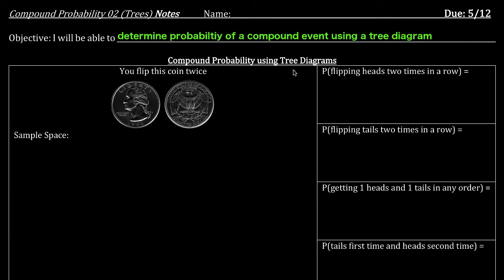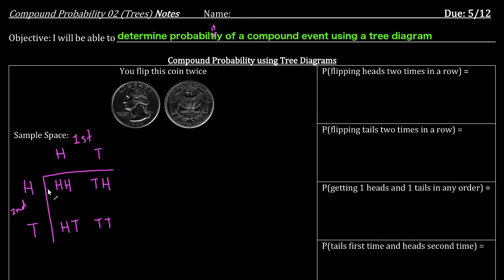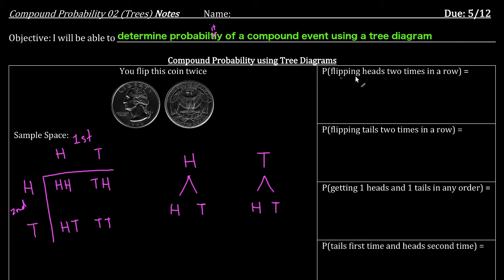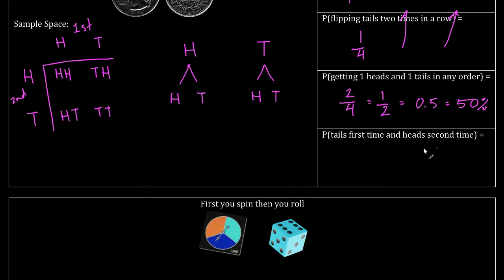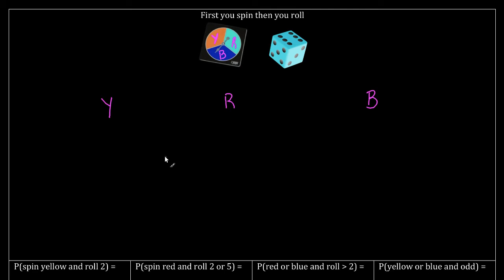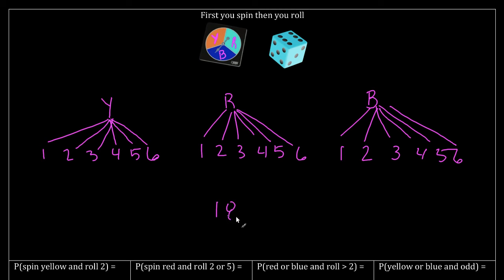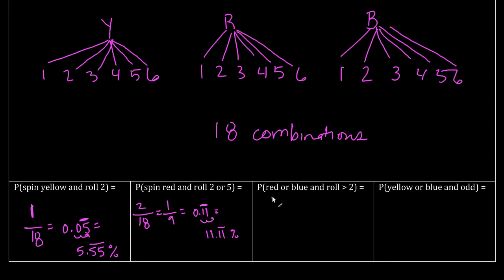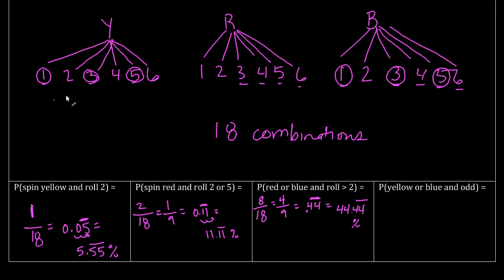89 Compound Probability 02